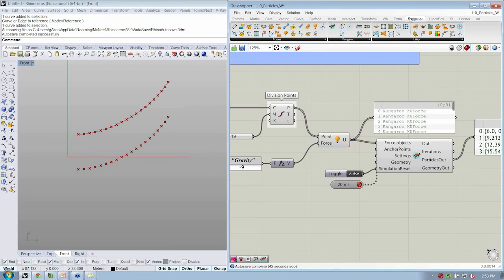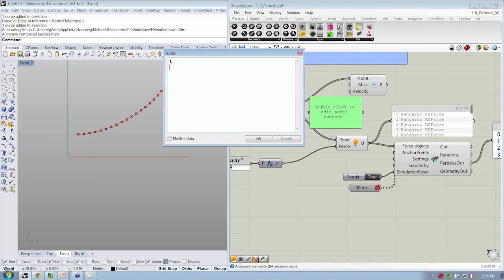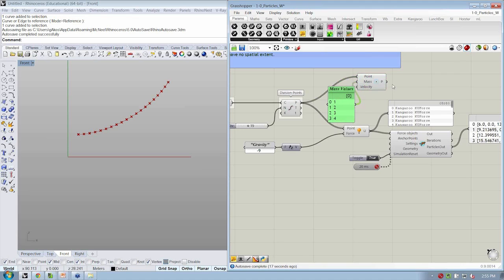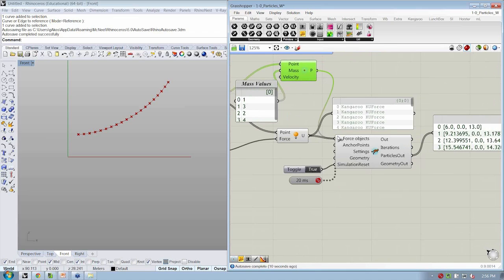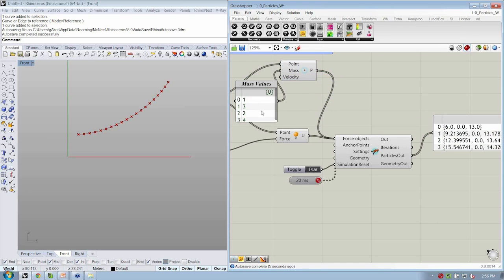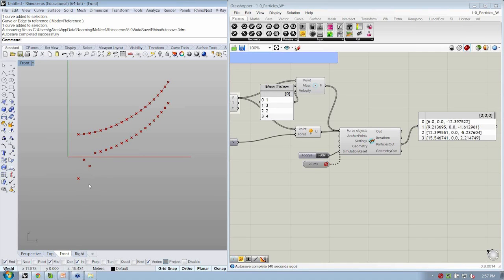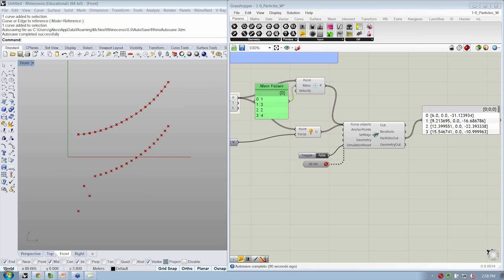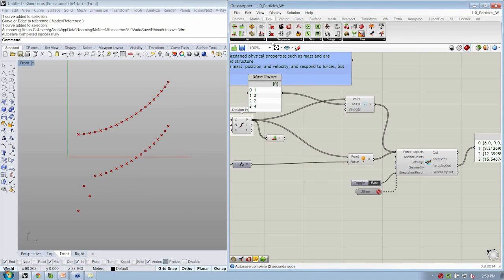Intro to Simulation 05 | Particles from Points Cont'd